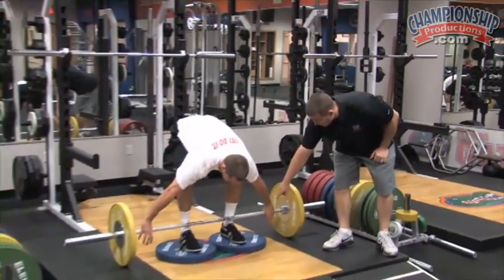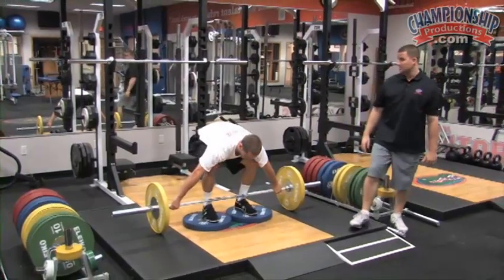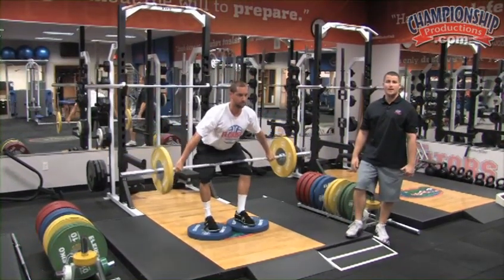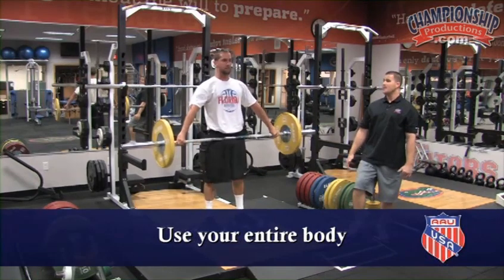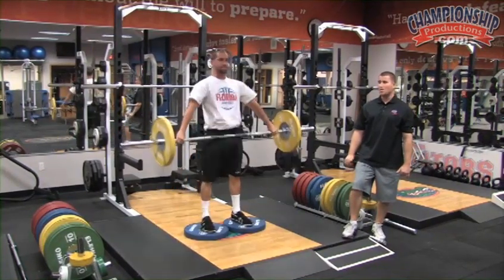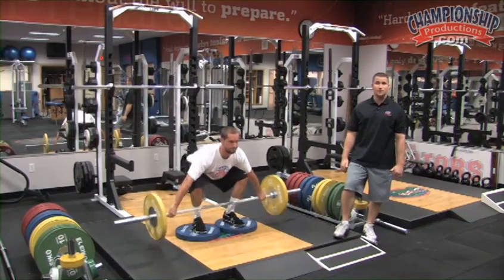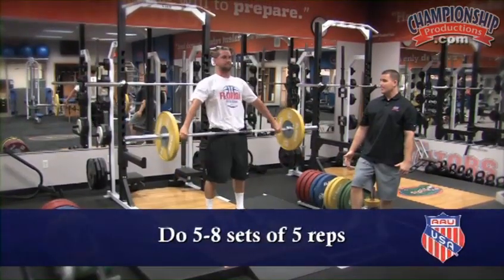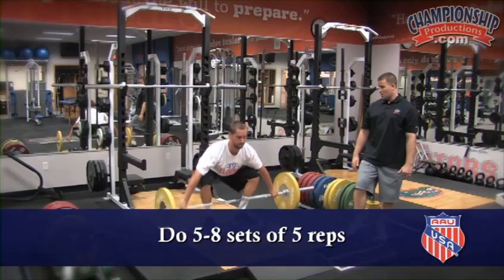Take Your Vertical Jump to the Next Level!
University of Florida Strength and Conditioning Coordinator, Preston Greene, utilizes the Snatch-Grip Dead Lift on Podium to train the entire body, especially the fibers in the legs that are used for jumping.